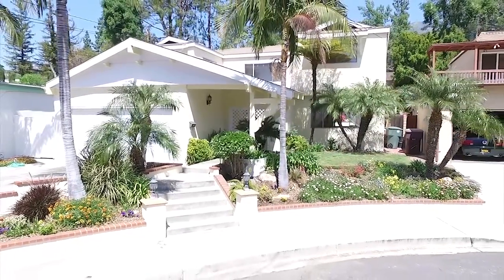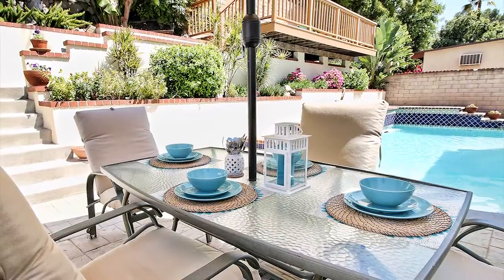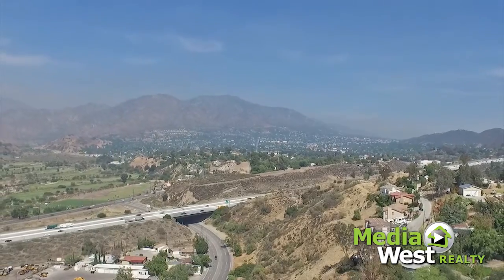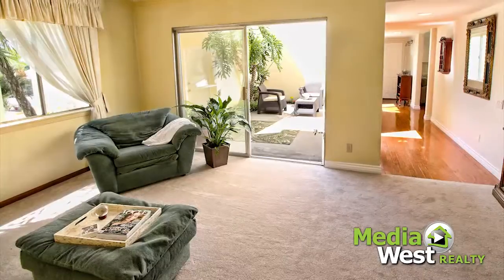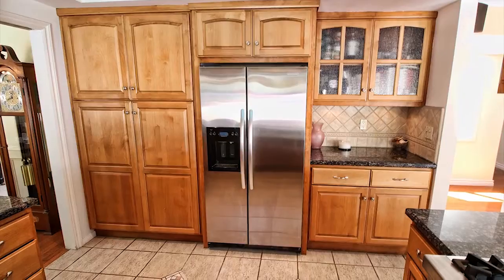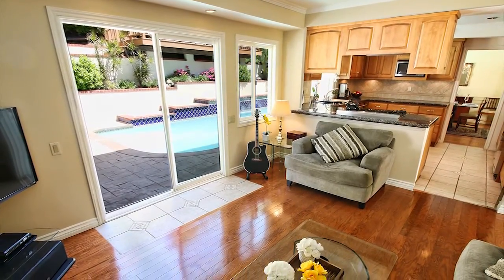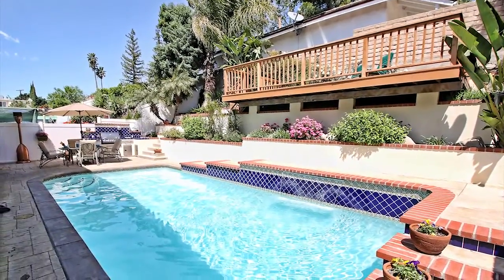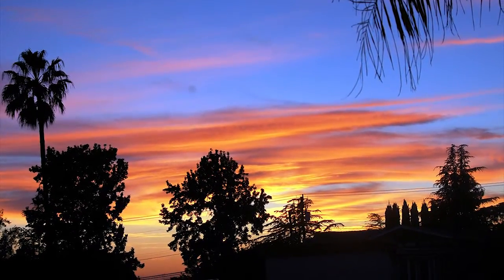Brian Reed La Crescenta Glendale CA Home for Sale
Brian Reed realtor
4 bedrooms and 2.5 baths